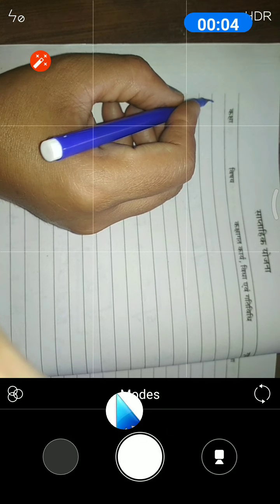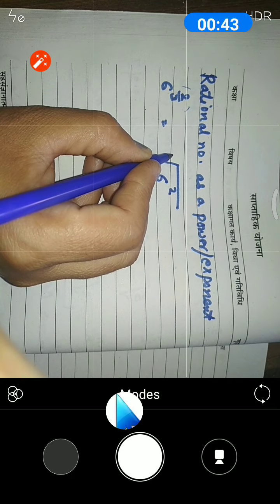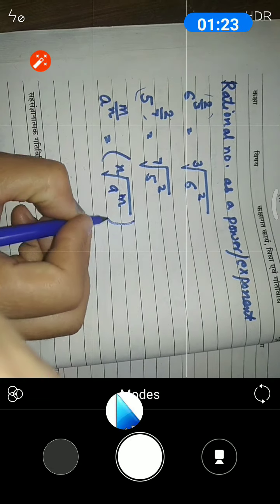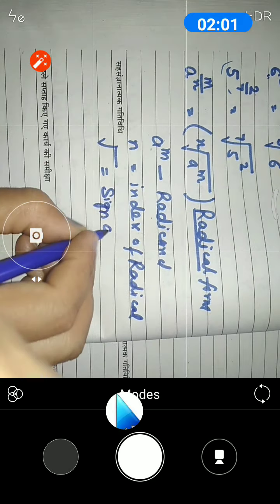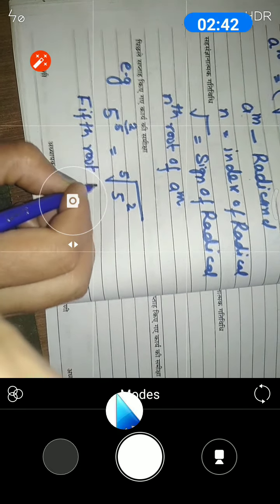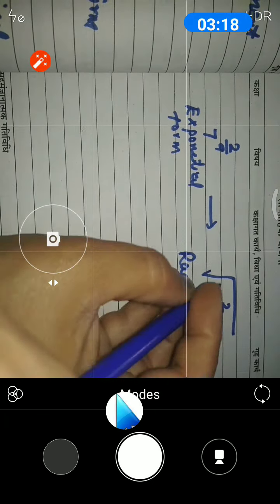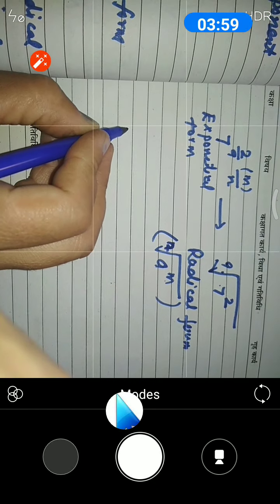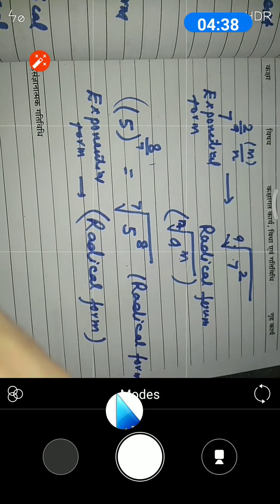26 May 2020